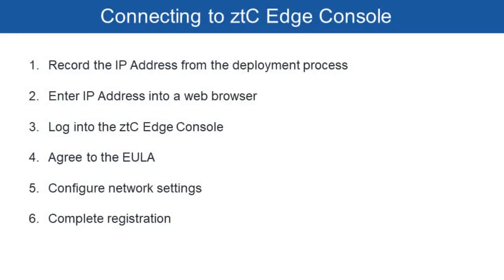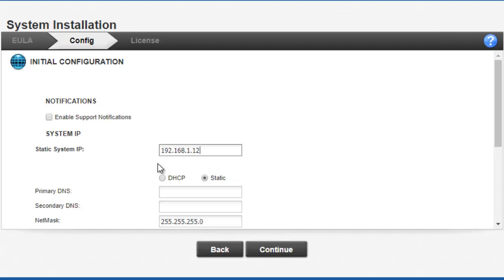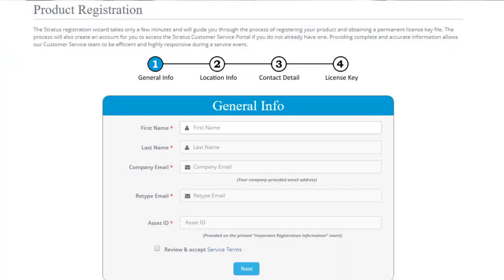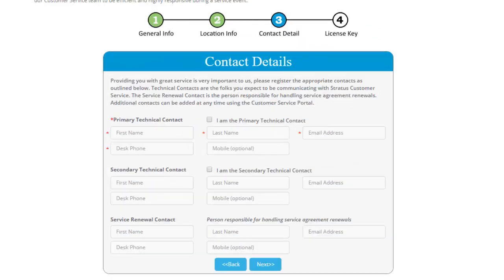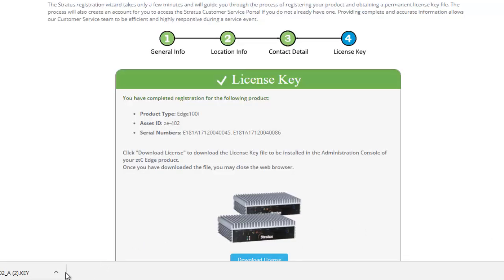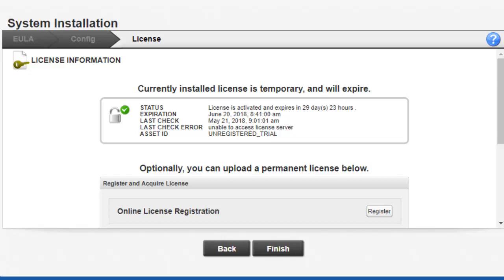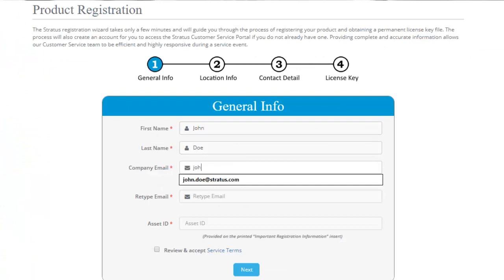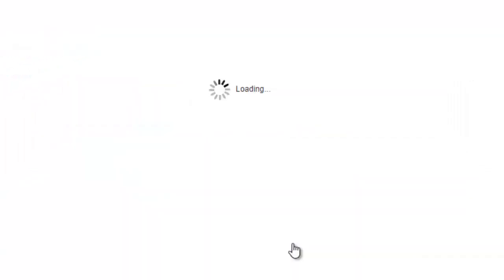Initially Accessing the ztC Console / Registering your System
This video training module describes how to initially access the ztC Console, as well as provides steps on how to register your system.